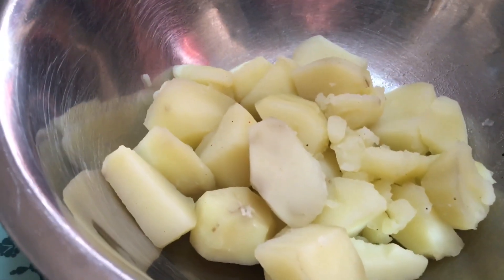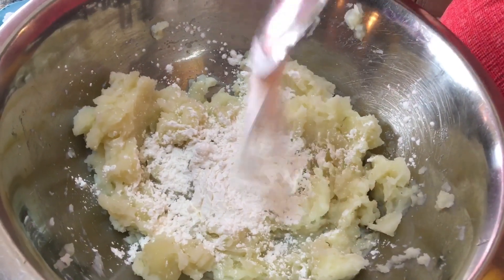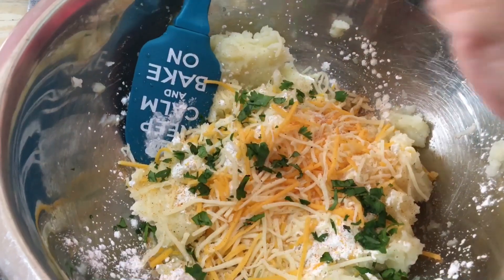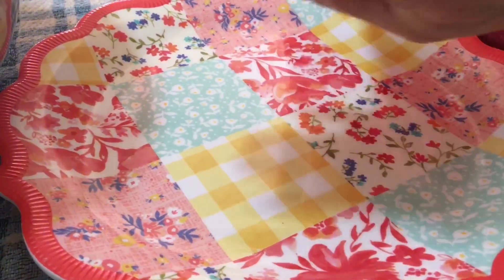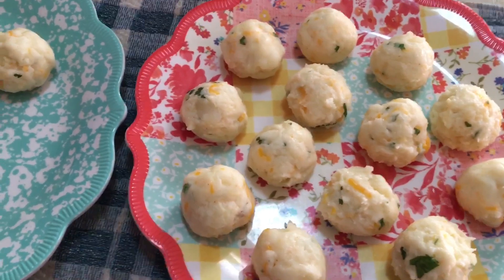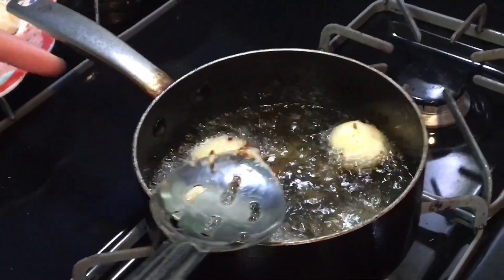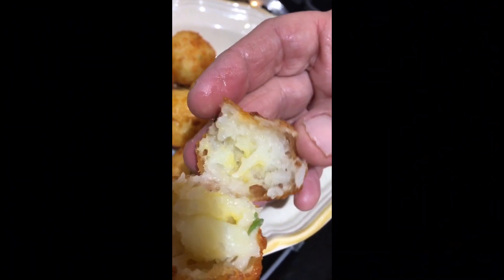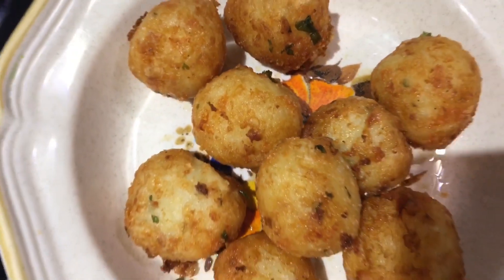3 ingredients potato balls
6 potatoes boiled.                                                4. Tablespoons cornstarch.                                   1/2 chip cheese of choice.                                      1 teaspoon salt.                                                         Cilantro                                                                       1 teaspoon of Cajun seasoning of choice.                In a bowl mix everything together until smooth roll balls place in refrigerator for 45 min then fry until golden brown